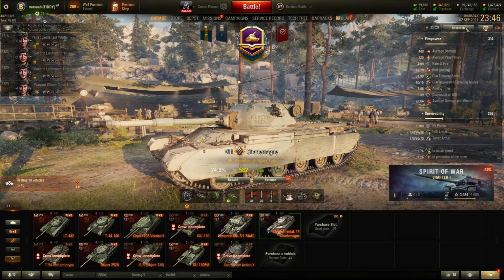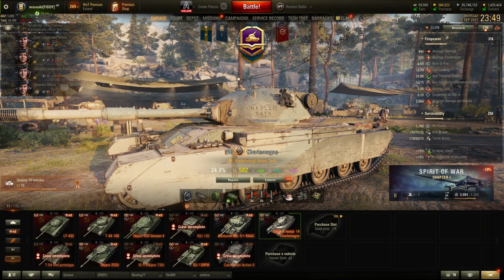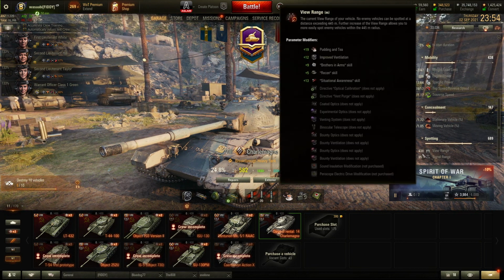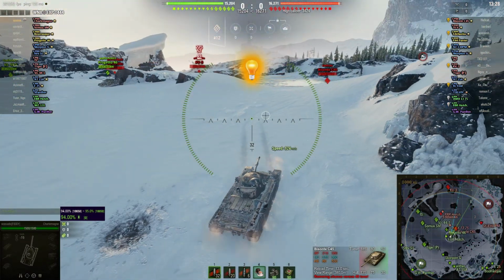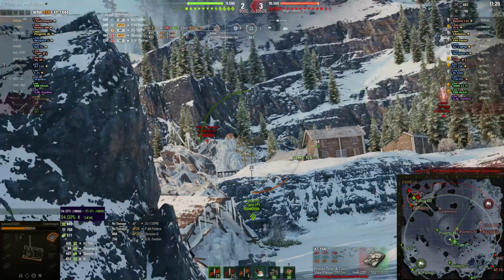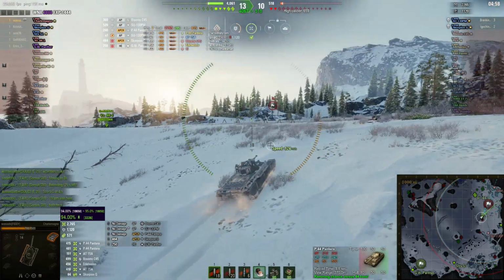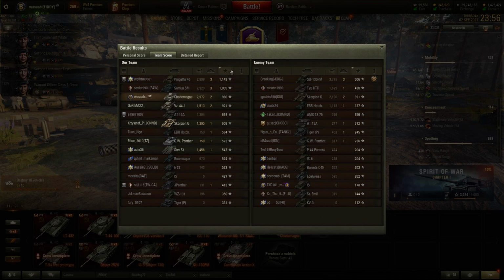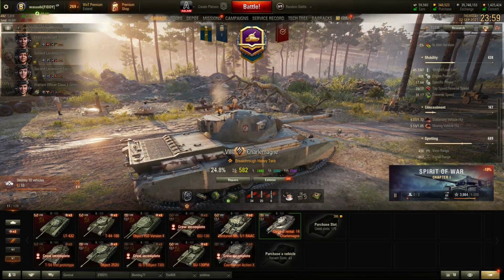Charlemagne Tier 8 Premium Tank Review and Gameplay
500 Gold
3 Days WOT Premium Plus
100k credits